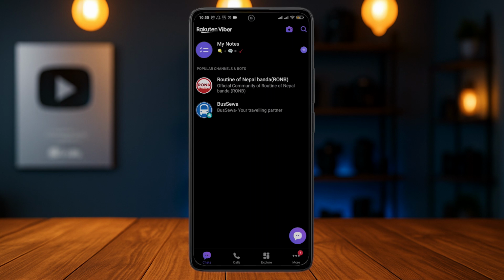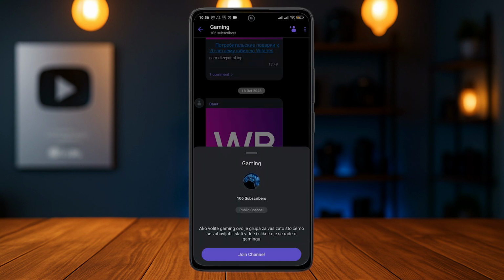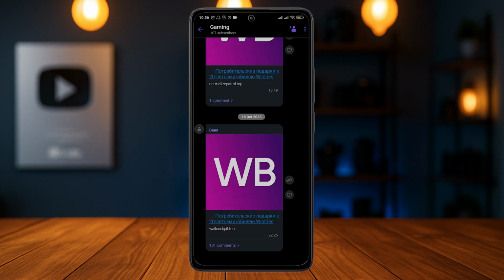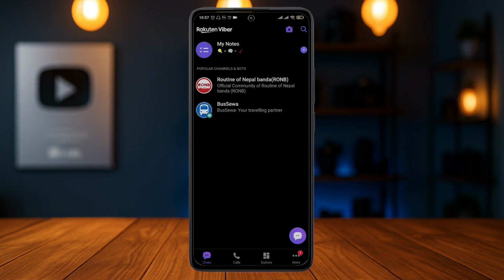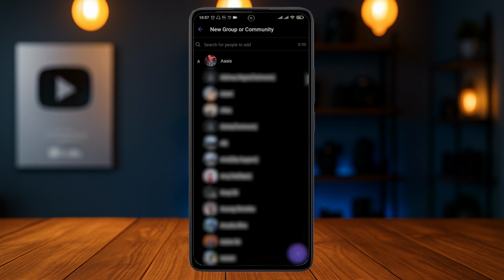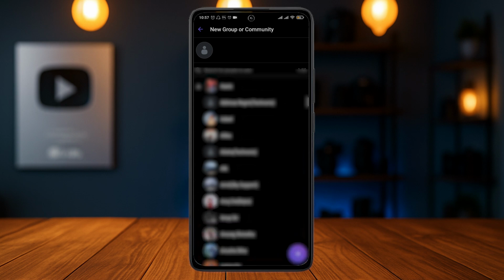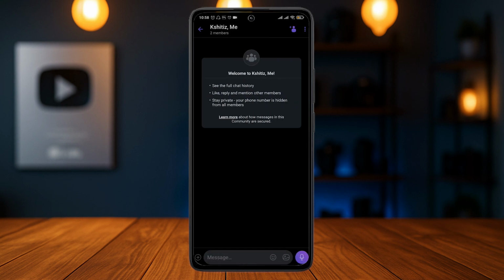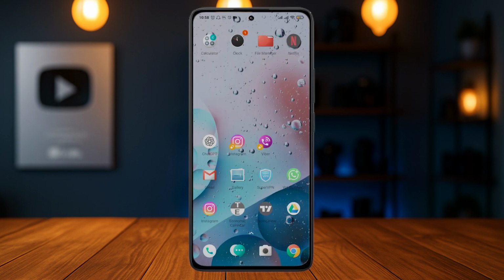How To Use Viber Communities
In this video, I’ll show you how to use Viber communities and explain everything you need to know about joining or creating one. Viber communities are large-scale group chats that allow an unlimited number of members, making them perfect for sharing updates, discussions, and content with a wide audience.

If you want to join a Viber community, simply open the app and tap on the search bar at the top. From there, type in any keyword related to your interests — for example, tech, travel, or entertainment. You’ll see a list of communities and channels appear that match your search.

You can also explore even more communities by tapping on the View More option. This will show you a variety of public channels available on Viber, allowing you to connect with people who share similar interests and stay updated on your favorite topics.

If you’d like to create your own community, it’s just as easy. Tap on the chat icon at the bottom right, and then select Communities at the top. Choose the people you want to add, tap the arrow on the bottom right, and then select Create Community. You’ll send invites to your selected contacts, and once they accept, they’ll be added to your new Viber community.

That’s how you can join or create a Viber community and start chatting with unlimited members. If this guide video helped you out, make sure to like the video, share it with your friends, and subscribe to the channel for more useful Viber and tech tutorials just like this!